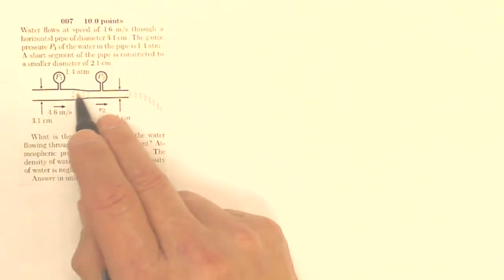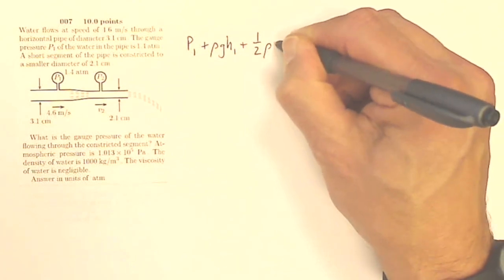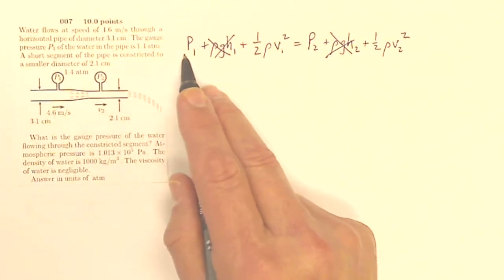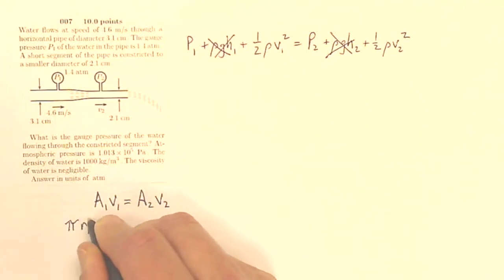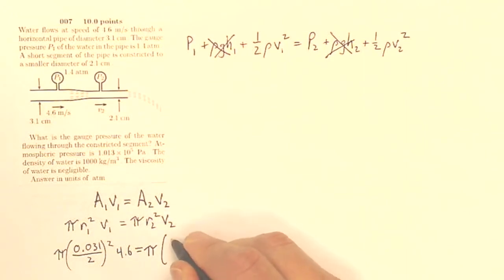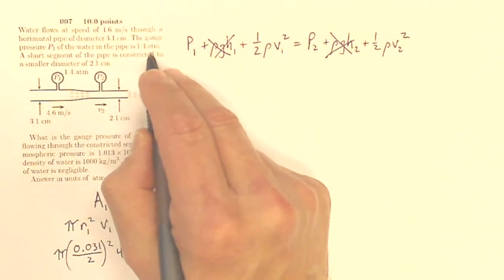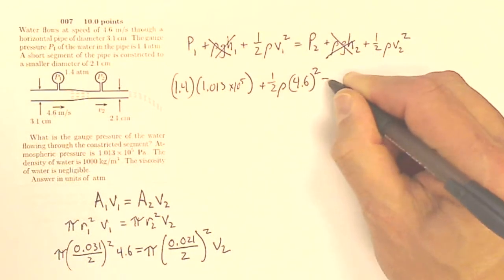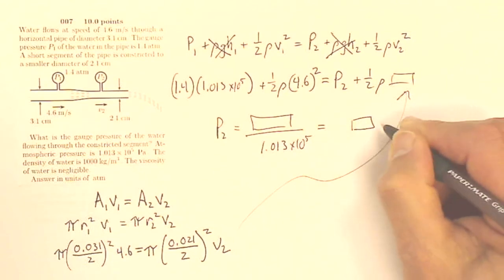AP HW 07.3 Q 07